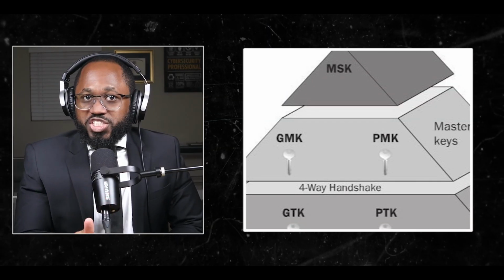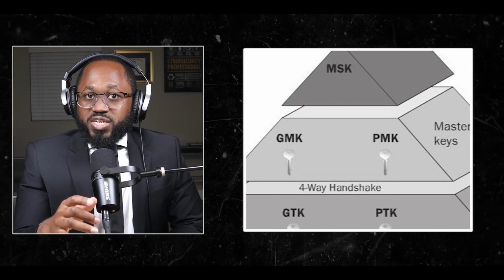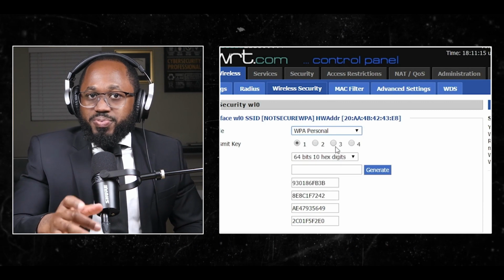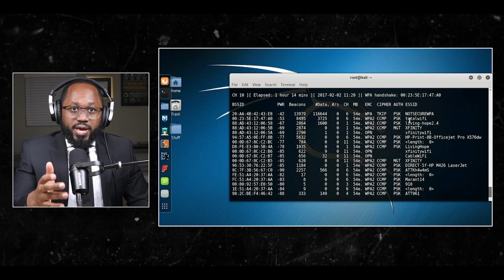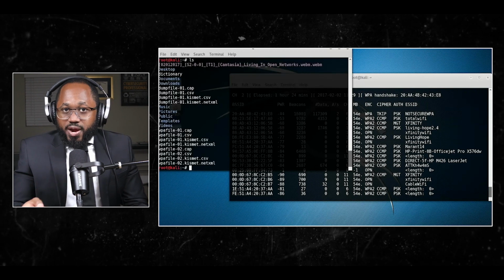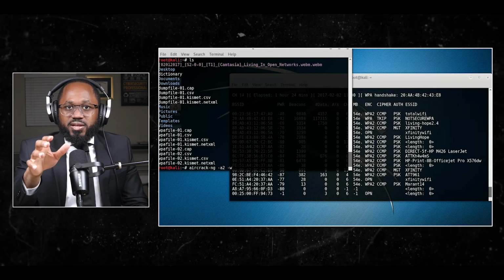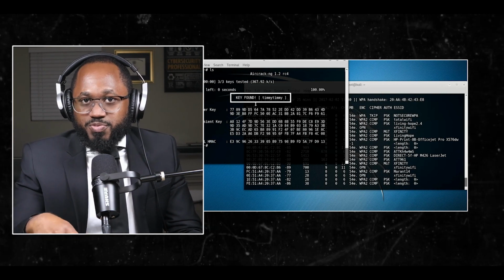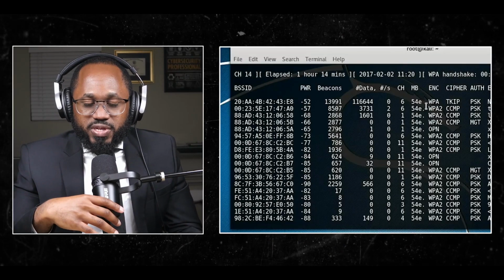WiFi Password Cracking In 5 Minutes and 11 Seconds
WiFi Password cracking should only be used for ethical reasons. In my latest video, I go over how to crack wifi passwords.